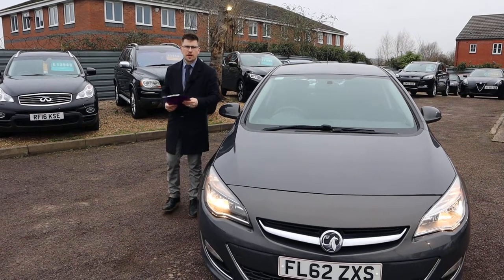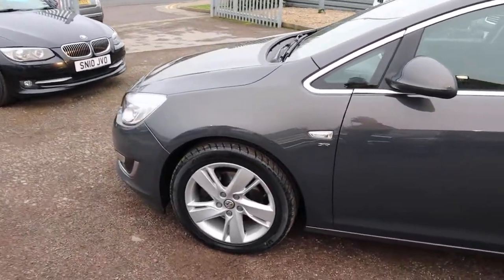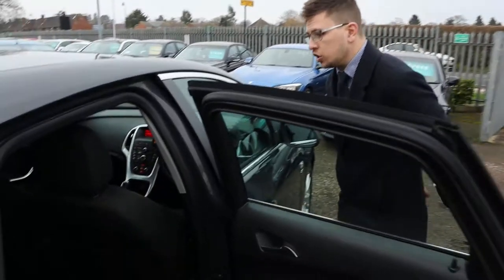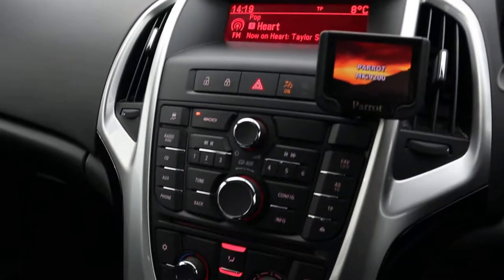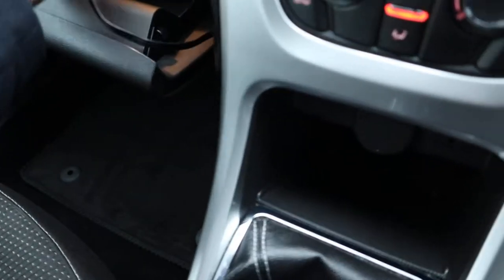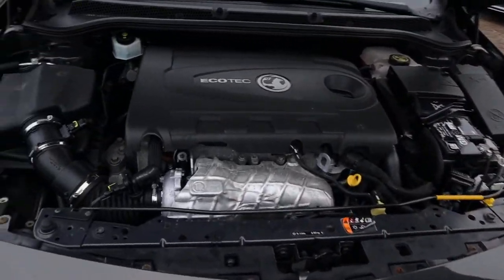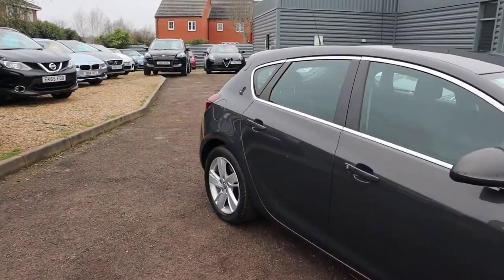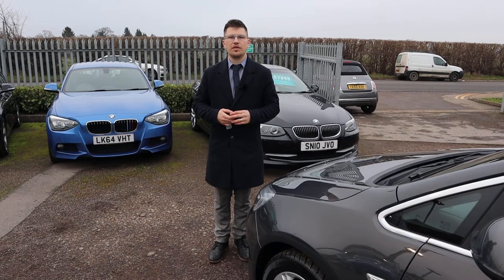Country Car Barford Warwickshire Used Vauxhall Astra sales & Service CV358DS